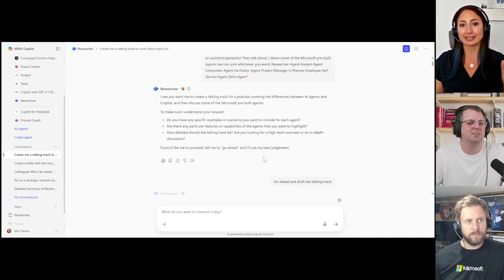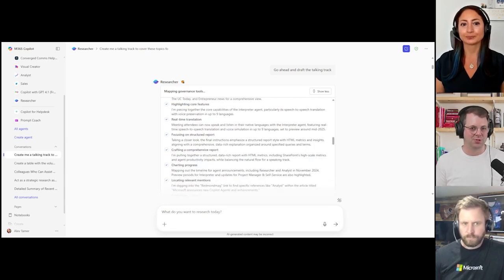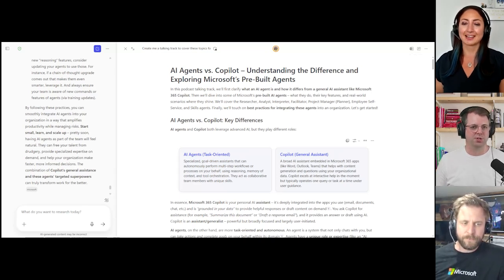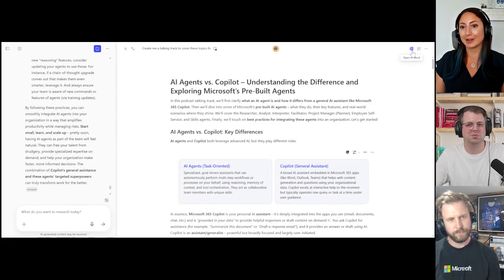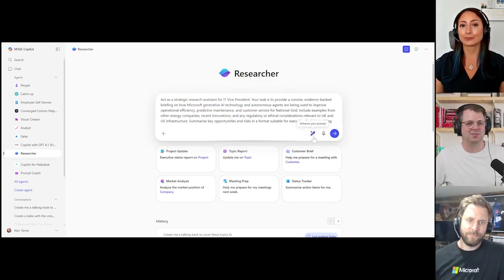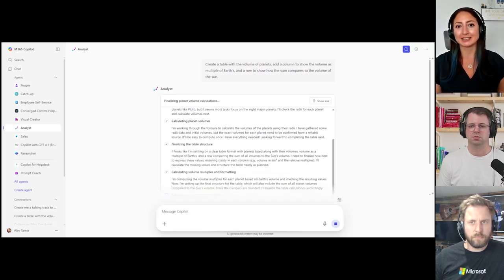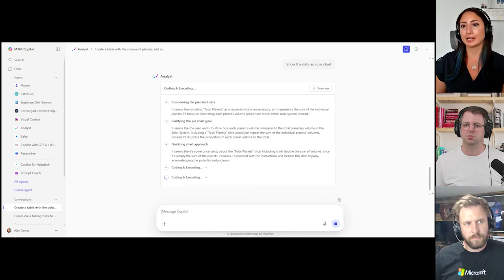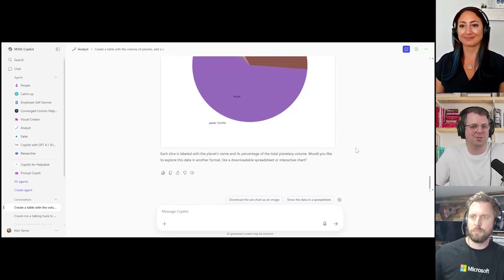Understand Microsoft’s Native AI Agents, Researcher, Analyst and more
Tom Arbuthnot is joined by Microsoft Copilot Technical Specialists Alev Tamer and Chris Wheeler to explore the latest evolution in Microsoft 365 Copilot: built-in AI agents.

These agents—Researcher, Analyst, Facilitator, Interpreter, Skills Agent, and Employee Self-Service—are designed to go beyond traditional Copilot capabilities, offering deeper reasoning, automation, and personalisation across the Microsoft ecosystem.

What makes agents different from Copilot: A shift from general-purpose assistance to task-specific, autonomous digital colleagues.

Researcher Agent: A deep reasoning model that performs multi-step analysis across web and work data, ideal for summarising complex topics or preparing content like presentations and reports.

🔘 Analyst Agent: Integrated with Python, this agent delivers advanced insights from complex datasets and Excel files—no formulas required.

🔘 Facilitator Agent: A shared meeting assistant that generates collaborative notes, action items, and time prompts in real time.

🔘 Interpreter Agent: Real-time voice translation in Teams meetings, replicating tone and voice for more inclusive, multilingual collaboration.

🔘 Employee Self-Service Agent: A configurable agent that integrates with HR and IT systems like ServiceNow and SAP to streamline internal support.

🔘 Skills Agent: Helps employees discover colleagues with specific expertise across the organisation, supporting workforce planning and peer learning.The discussion also touches on licensing, prompt enhancement, and how these agents are grounded in Microsoft 365 data for secure, enterprise-grade performance.

Listen in to understand how these new agents are reshaping productivity, collaboration, and employee experience—and what it means for your organisation’s AI journey.